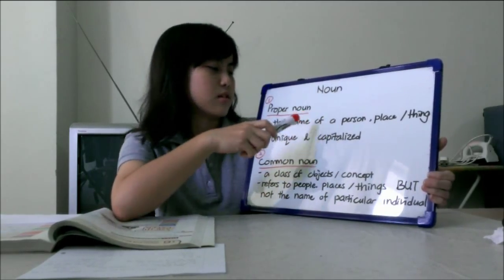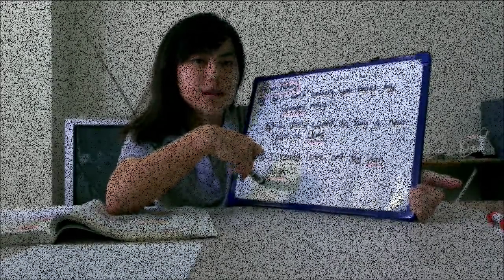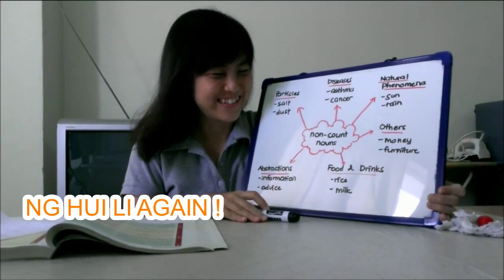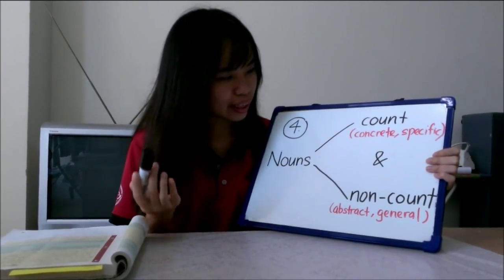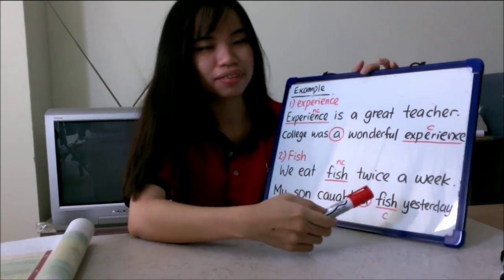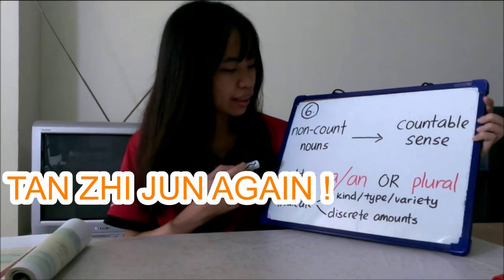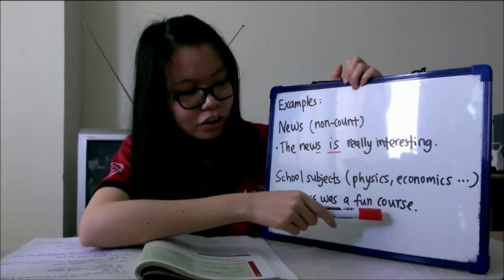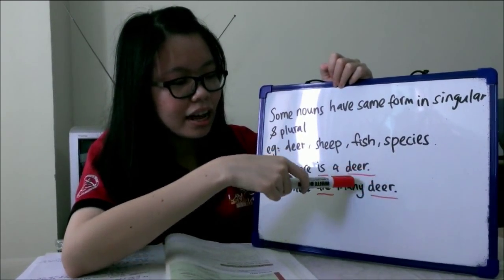grammar in context unit 6